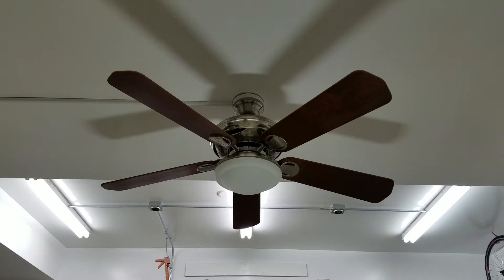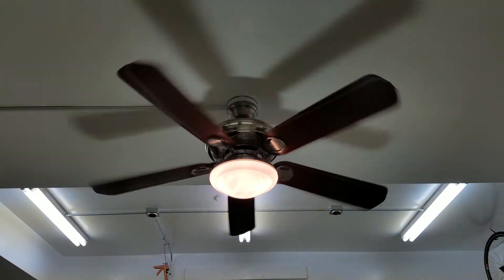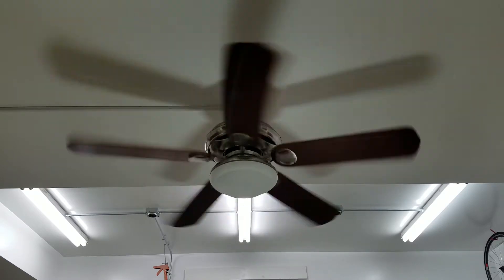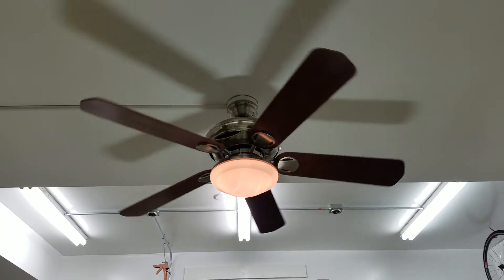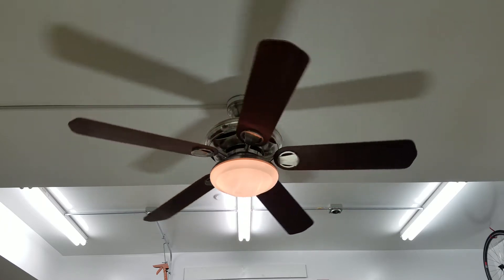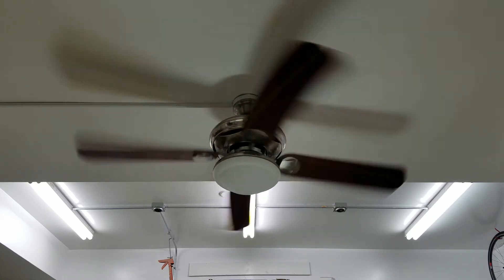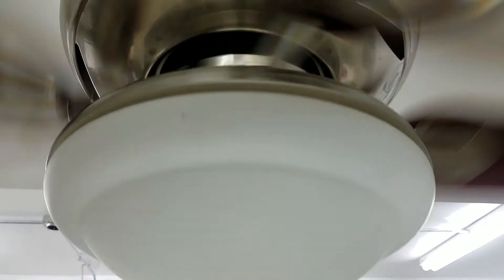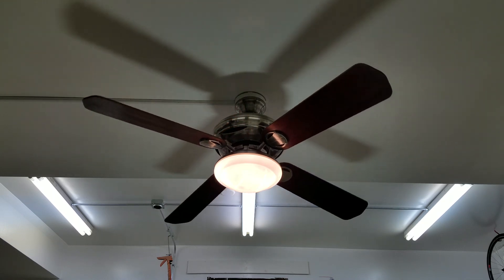Casablanca Metropolitain Ceiling Fan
52" Casablanca Metropolitain ceiling fan in brushed nickel. I've been wanting a Metropolitan for quite a long time. The obscure vents always interested me. The brackets are also very cool. This is just a very beautifully put together model in Casablanca s later days of K55 contemporary.